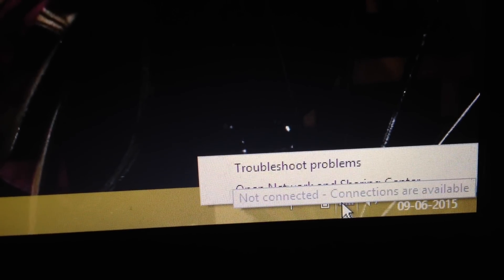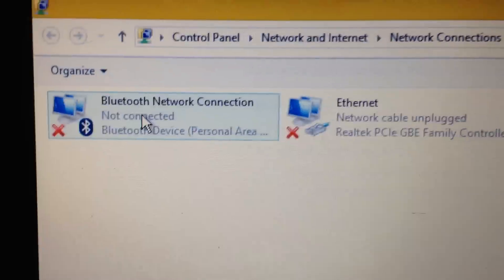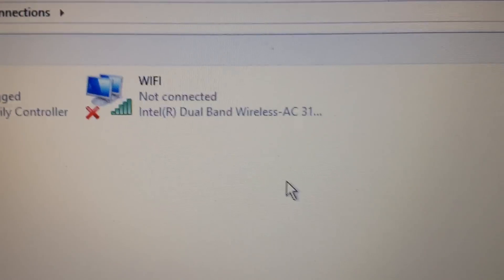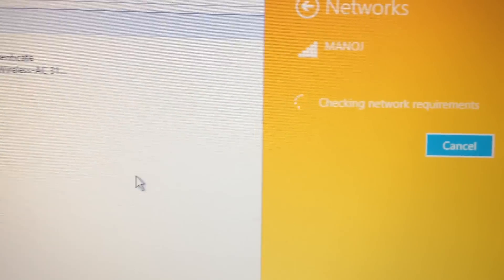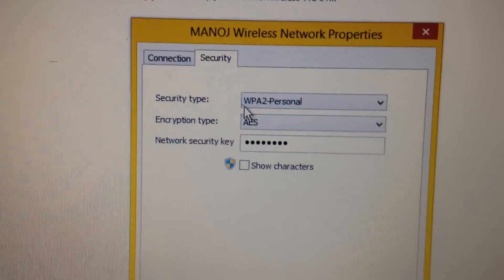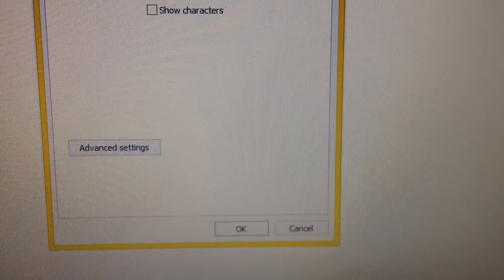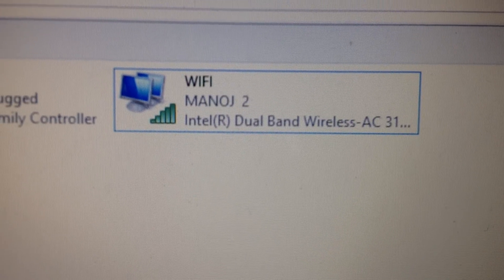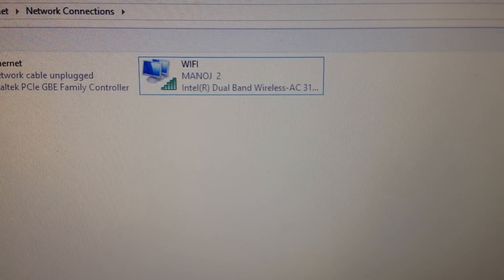How to change wifi setting from manual to automatic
How to fix wifi manual settings to automatic